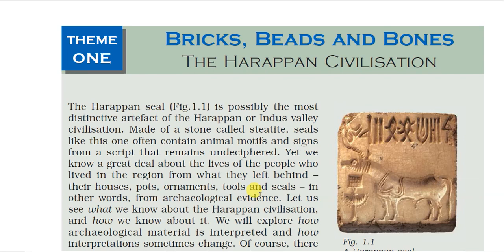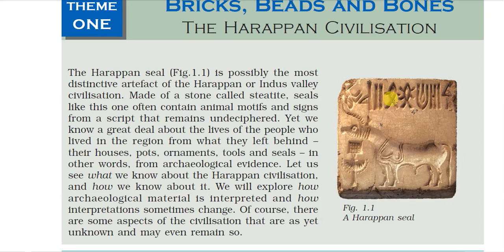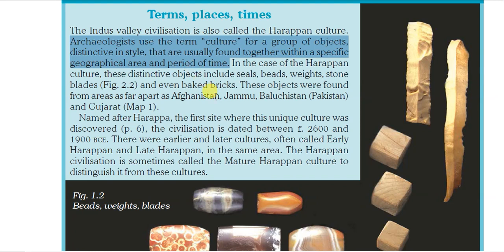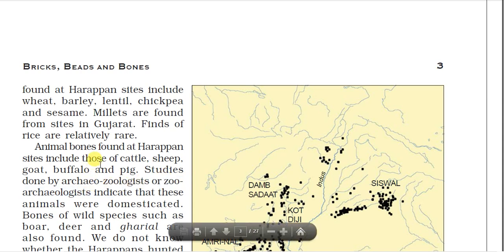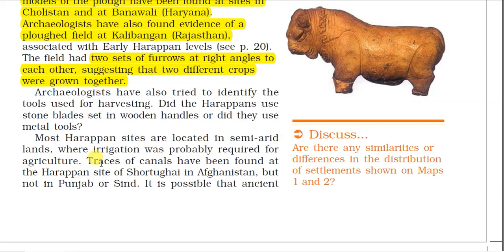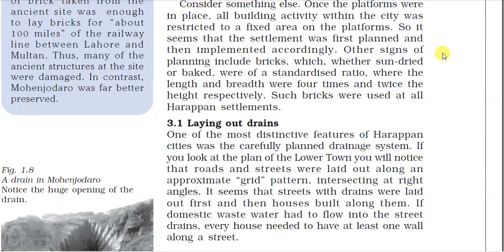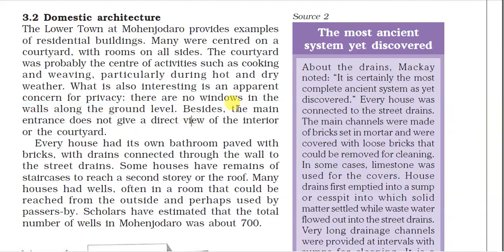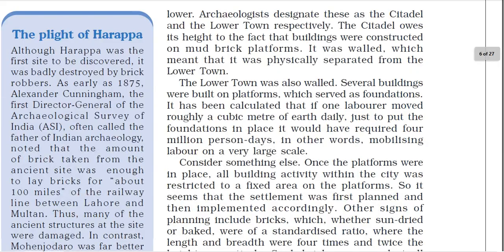Theme 1 Bricks, Beads and Bones